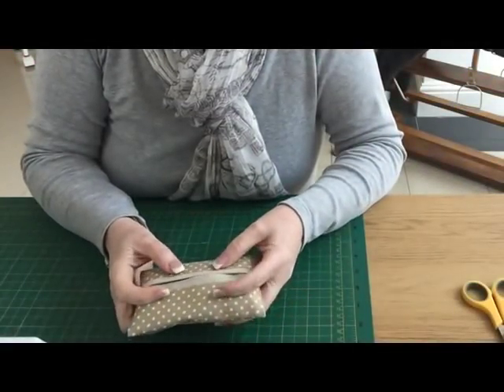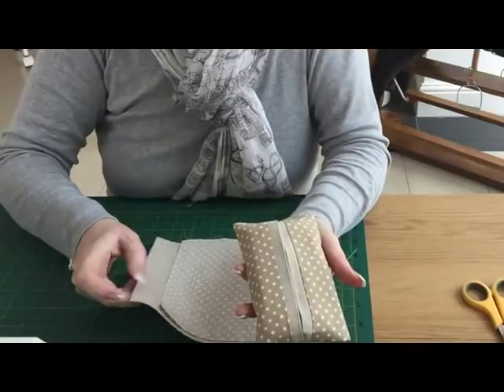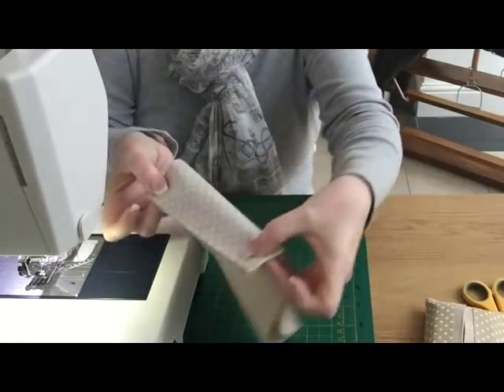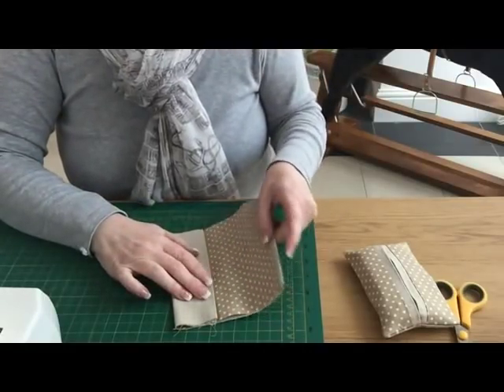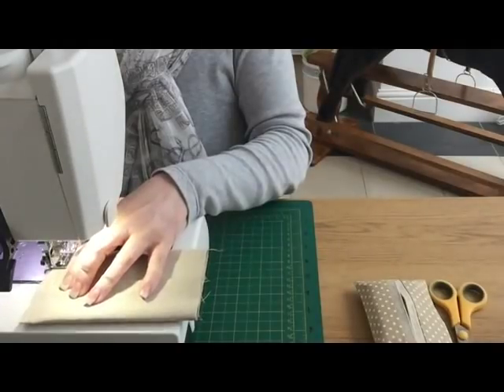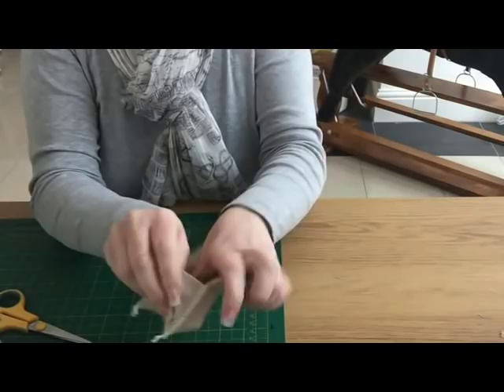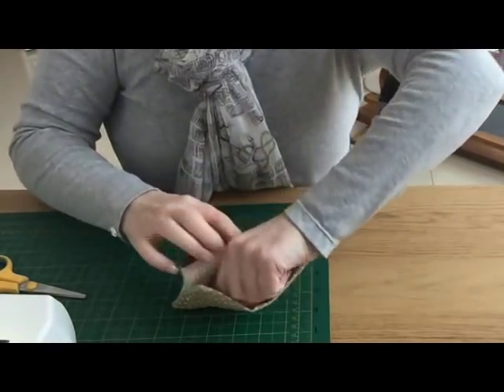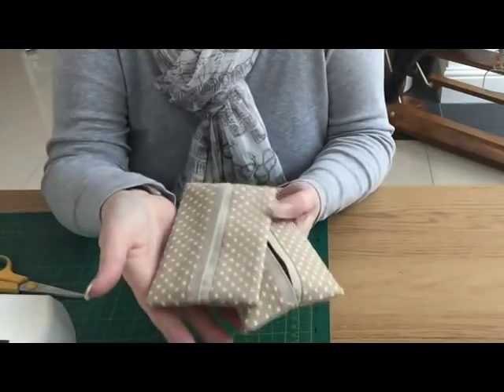How to sew a Mini Tissue Pocket Holder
This is a quick fabric scrap buster, which makes a great little gift.
You will need a sewing machine, thread and a small quantity of fabric.